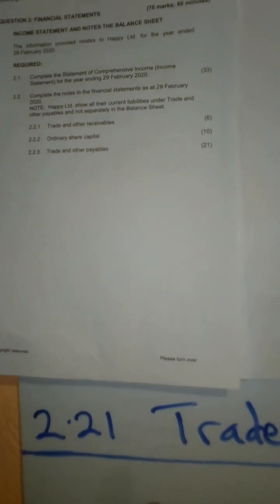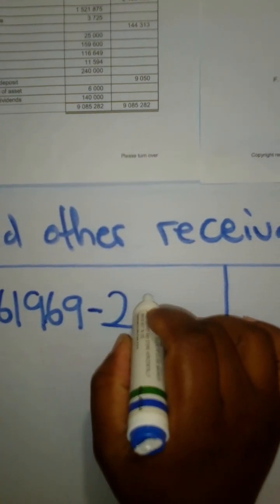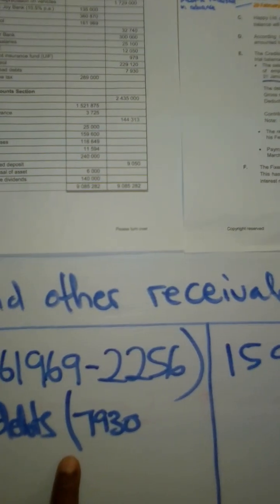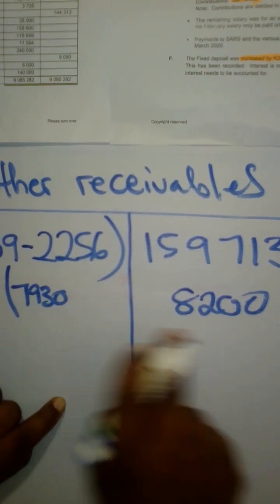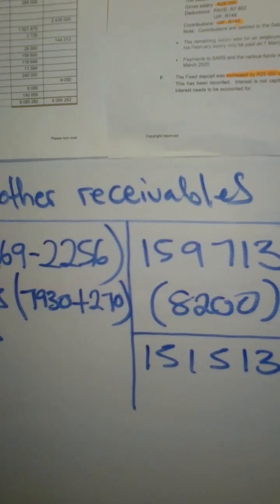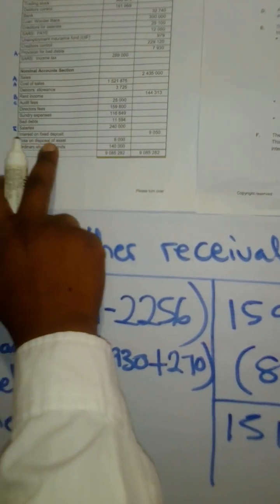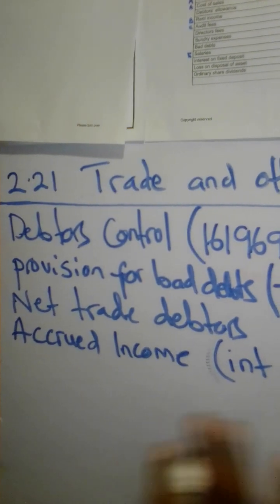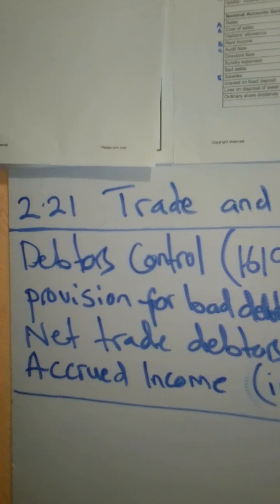gr 12 trade and other receivable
notes to the financial statements